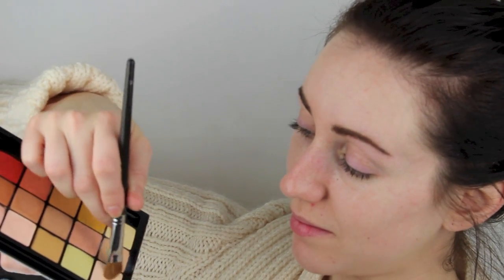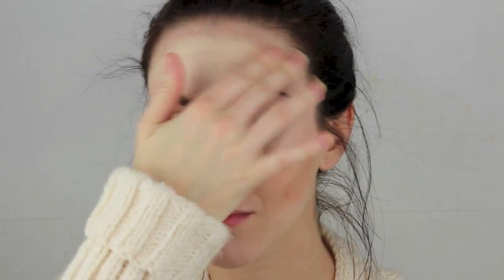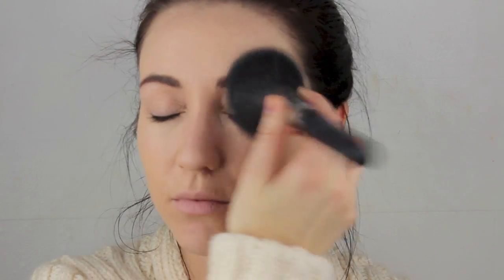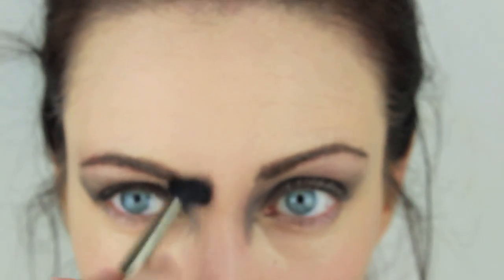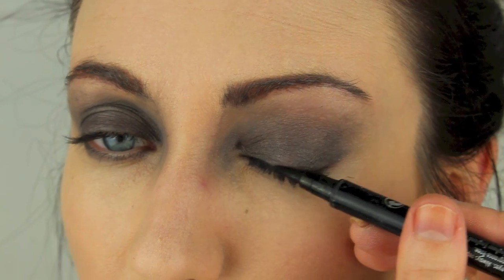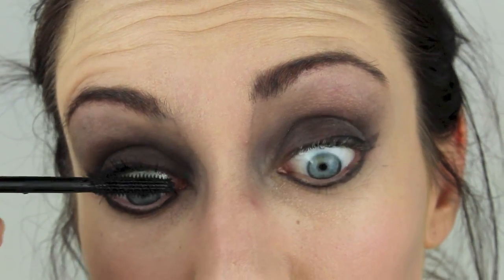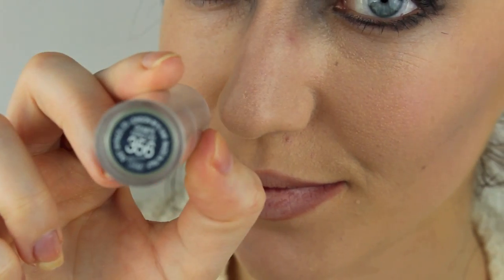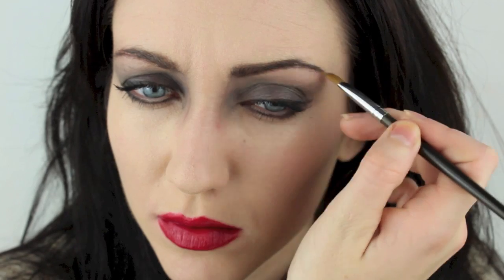Sexy Vampire Makeup Tutorial, Halloween Fancy Dress!!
Hey Everyone!!!

Welcome to my vampire video!! Using makeup from around the home you can recreate a relatively quick and easy look. Just add some vampire teeth and you are away!! :)

OTHER PLACES TO FIND ME :D

Revlon photo finish foundation - ivory (boots or any drugstore)
Natural Collection -- Concealer (fair)
Revlon - Colorstay eyeshadow (99 Charcoal)
no.17 liquid pen eyeliner - black (boots)
Benefit - they're real mascara - black (boots)
lip liner in dark

TOOLS USED!

Medium fluffy brush for cheek blending
The Body Shop - Eyeshadow Brush
Mac 224 - fluffy brush
Small concealer brush

WHAT I'VE USED TO MAKE THIS VIDEO

Camera: I film on a Canon EOS Kiss X5
Software: I edit using iMovie
Photography: Alexander Petricca (he's awesome!)

XOXO